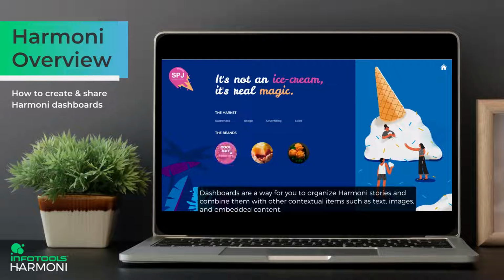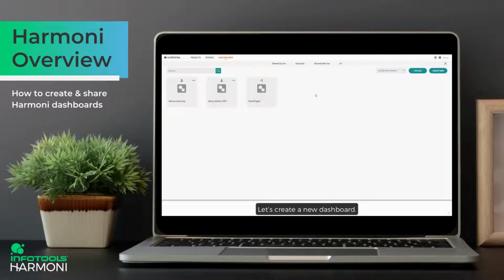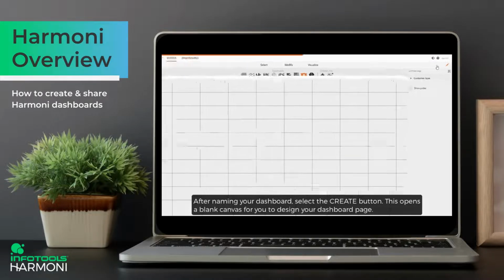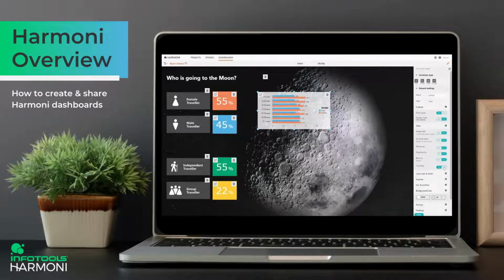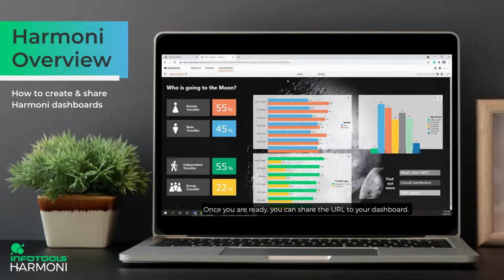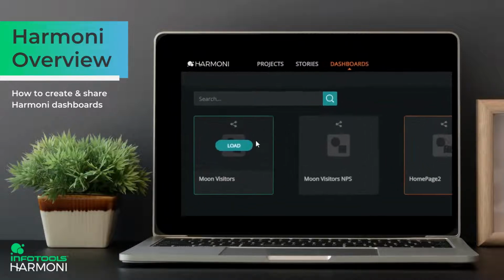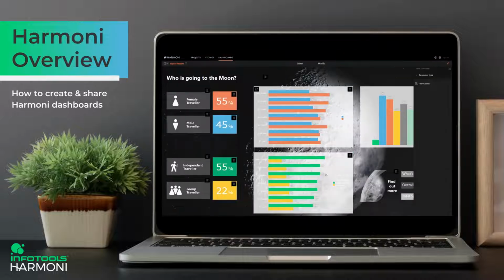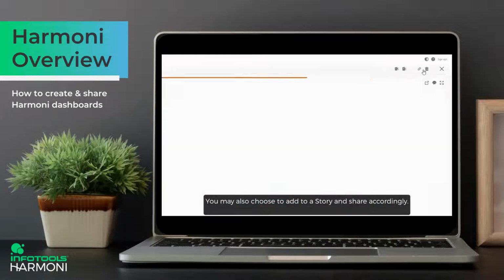Harmoni overview 8 How to create & share Harmoni dashboards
An overview of how to use Harmoni, a fit-for-purpose market research analysis and report tool for the insights industry.